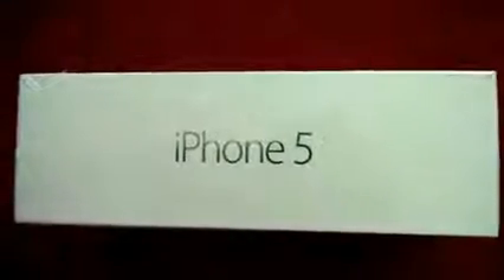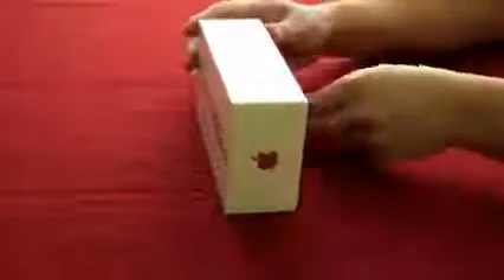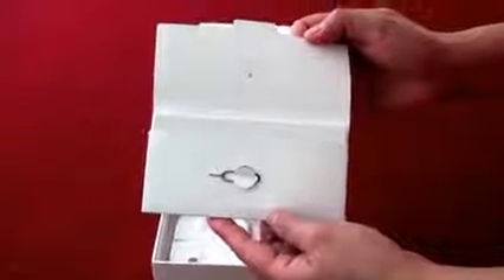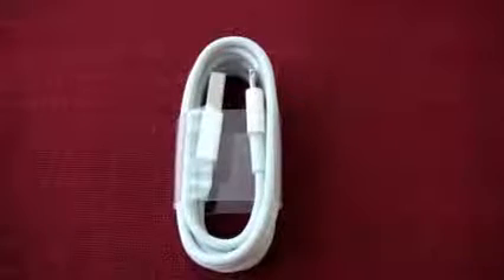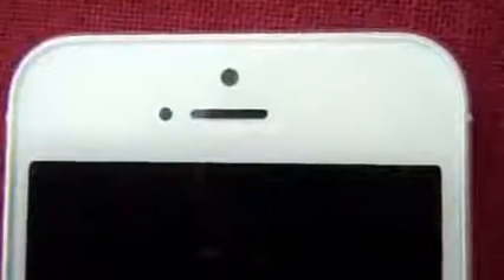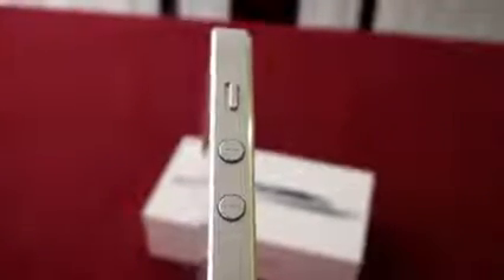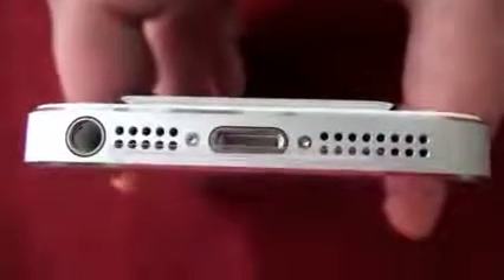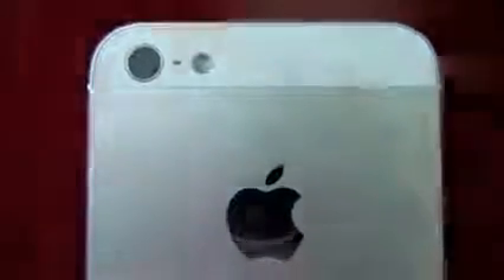iPhone 5 _ Most Expensive iPhone Ever _ 64 GB White..!!!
Hey Guys
Most Shocking
News